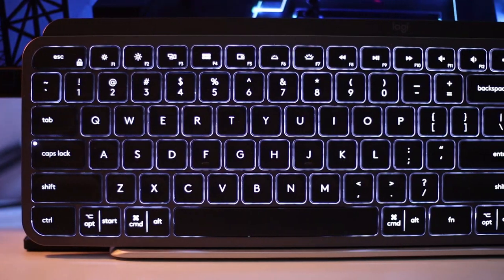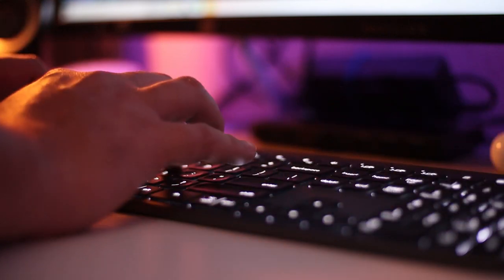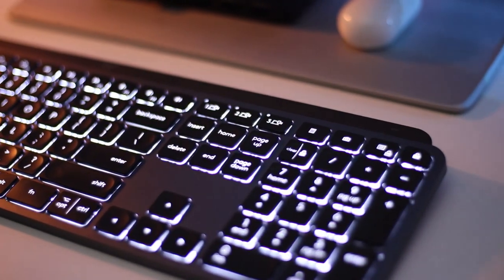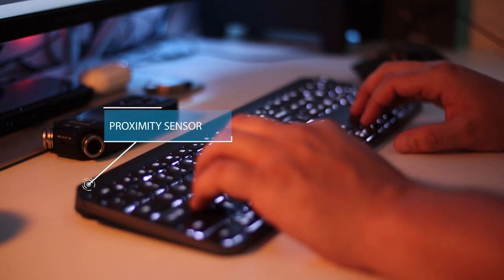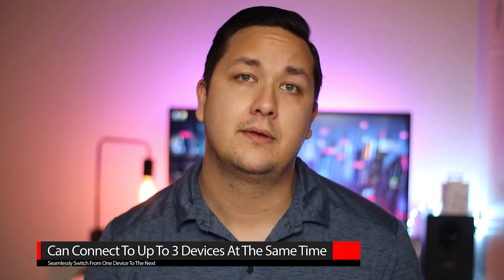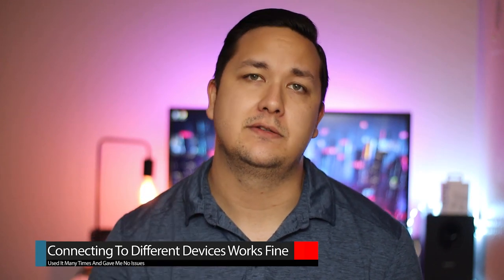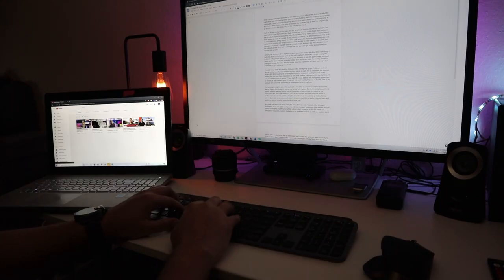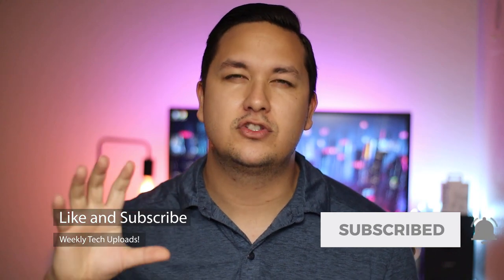Logitech Mx Keys Review: Low-Profile, Metal Keyboard For PC And Mac!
Hey what is up guys thanks for stopping by again.

Today I am reviewing the Logitech Mx Keys Keyboard.
I was looking for a metal keyboard that was made by a good brand and that also had the full keyboard with the number pad. I liked the apple magic keyboard but wanted it to work seamlessly with PC as well.

 I found this bad boy!

This is definitely what I would call the apple magic keyboard for PC!

Its a metal keyboard with back lighting and Logitech "flow" software.

1. Build Quality is superb.
2. Back lighting works great with Ambient light and Motion Sensor.
3. Connects to up to 3 devices for seamless switching between them.

Watch the review to see if I would recommend the keyboard!